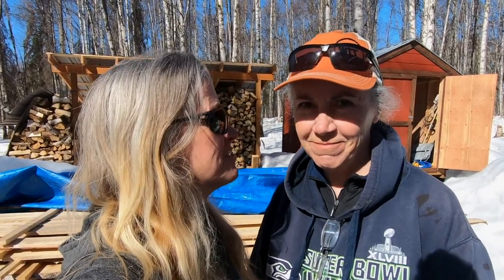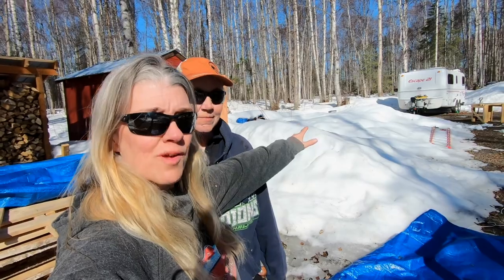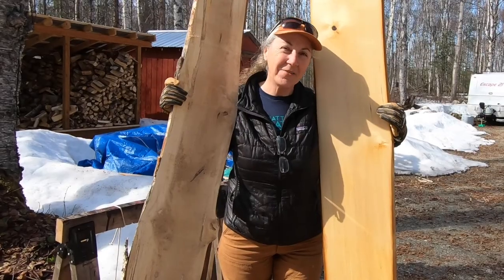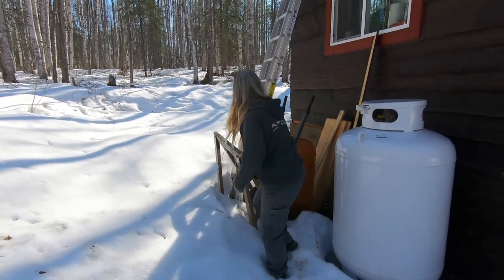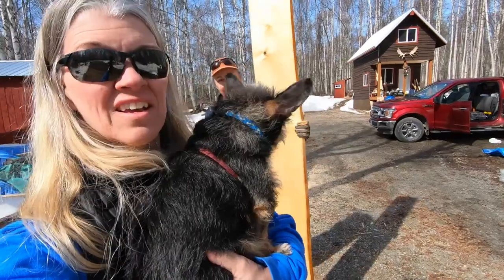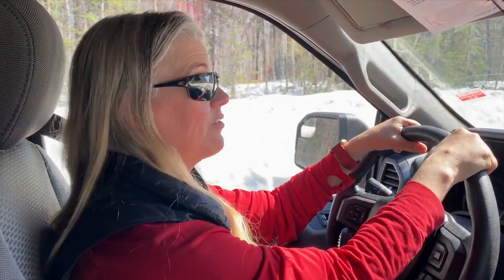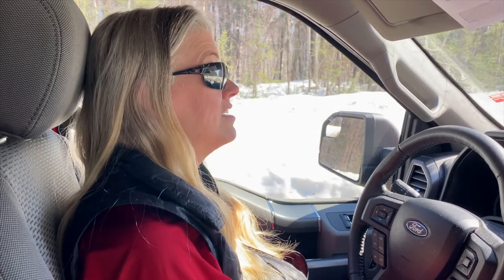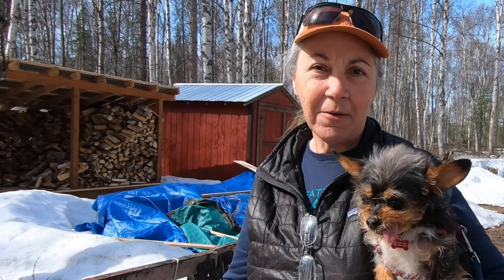Preparing Rough Cut Wood for Cabin and Applying Kilz Primer in RV - Off Grid Living in Alaska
The snow is melting, so it is time to get back to work after a long break from working outside. Off grid living in Alaska during winter can make you a bit stir crazy so working outside in warmer weather  is fantastic! The temperatures are now reaching into the 60s F.  Work starts with preparing rough cut wood for the interior of our cabin. We then move the Escape Trailer 21 so that we can begin some work on it which includes applying Kilz Primer for mold prevention around our bench seats.

We had the birch planks milled from trees we cut on the property. That video from last Summer can be found

In this video the preparation of rough cut birch planks includes, de-barking the plank edges, planing wood with electric planer (about 3-5 times through the planer on each side), sanding the edges with palm sander and any remaining rough spots by hand, removing dust with tack cloth, then applying oil based Varathane polyurethane (clear satin). This requires about 4 hours to dry at temperatures above 54 F. Then the second coat can be applied and dried. These boards are then ready for the next steps which we'll cover in a future video: measuring, cutting, 3rd coat of polyurethane, and nailing up in the cabin.

CHAPTERS:
00:00 Start
00:56 Processing the Birch Planks
06:10 Break Time
06:52 Yearling Moose Follow-up
07:35 RV Work Begins
08:13 Applying Kilz Primer for Mold Prevention

To process about 20 birch boards of an average of 8' long by 8" wide, we used the following products purchased from local hardware store:
~ 1/2 gallon of Polyurethane
~ 3 Medium foam brushes
~ 3 tack cloths
~ 3-4 palm sanding pads (120 grit)
small amount of 120 sand paper for hand sanding
1 paint stir stick

Tools Used for Birch Planks:
Draw Knife for scraping bar
Electric Palm Sander
Standing Electric Planer

Safety Equipment for Birch Planks:
    Rubber gloves for polyurethane
    Dust mask
    Ear protection
    Eye protection

For Kilz Primer application:
    1 throw away brush
    1 small can of Kilz (didn't use a quarter of 1 QT)
    1 rag for spills

OUR CAMERA GEAR:
GoPro HERO7 Black
Rode Video Micro On Camera Microphone
GoPro 3-Way Grip, Arm, Tripod
GoPro Pro 3.5mm Mic Adapter
Housing Case Vlogging Frame
DJI Mavic Air Drone
Insta360 One X 2
Insta360 Bullet Time Selfie Stick
Cell Phone Tripod